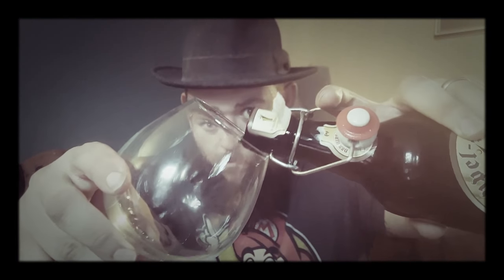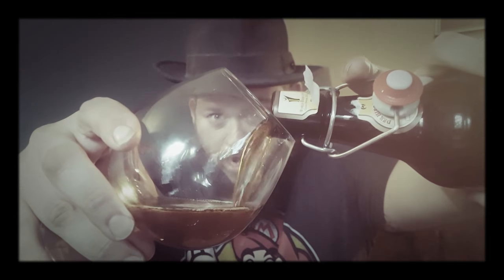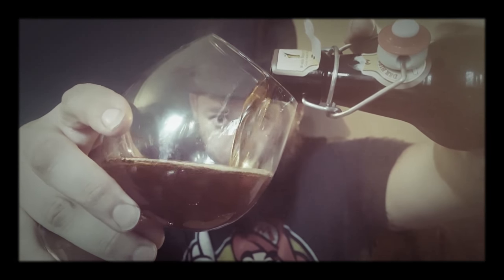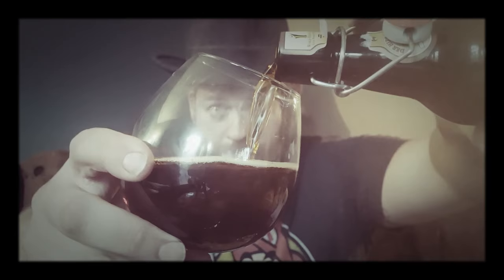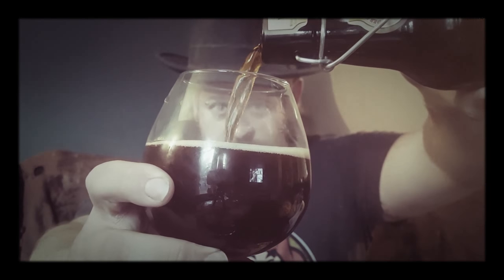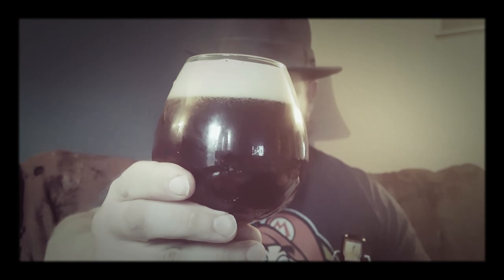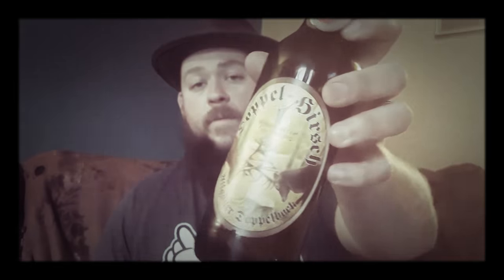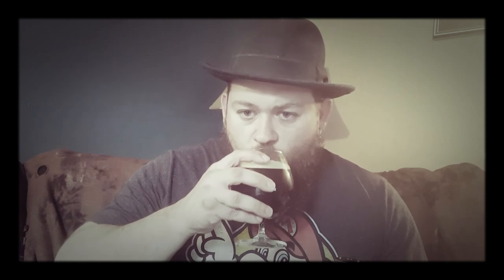Doppel-hirsch allgäuer Doppelbock